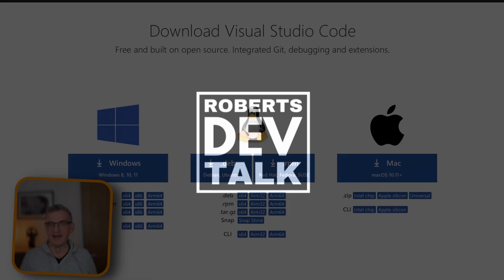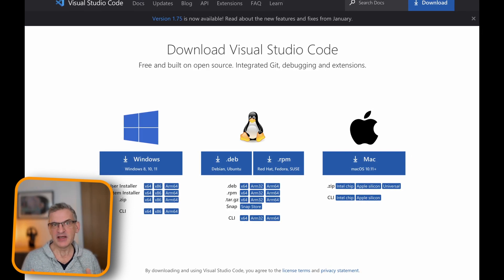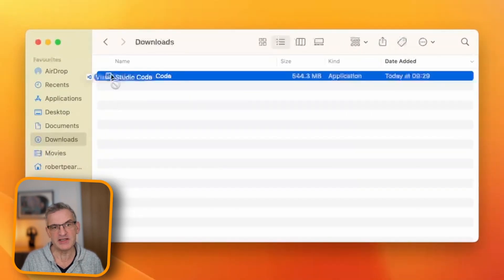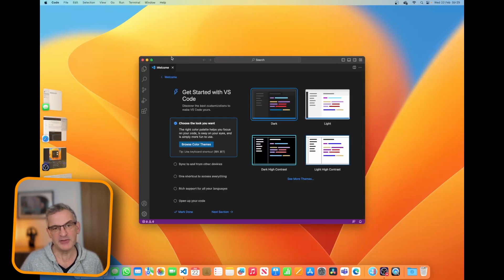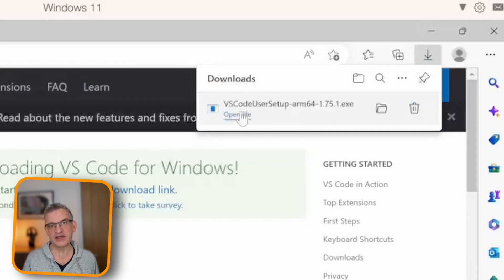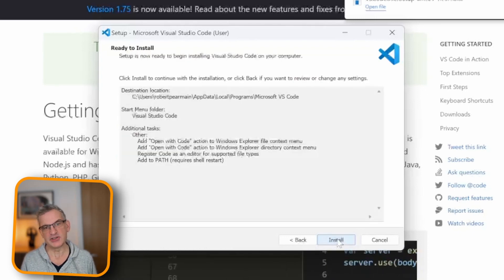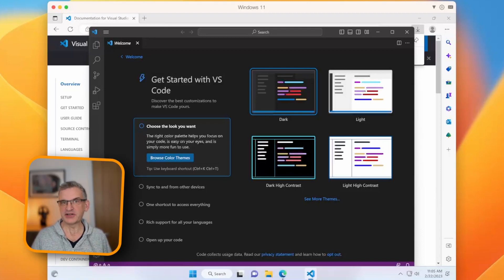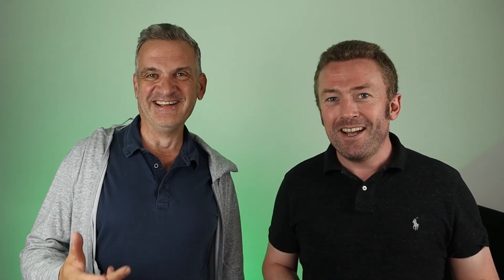How To Install Visual Studio Code On Your Mac Or Windows Computer In Under 3 Minutes!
A quick, no nonsense tutorial on installing Visual Studio Code on both a Mac and Windows